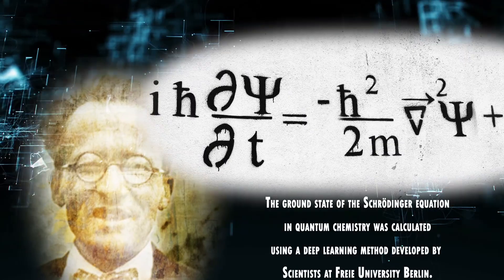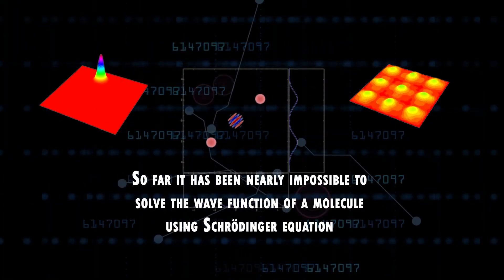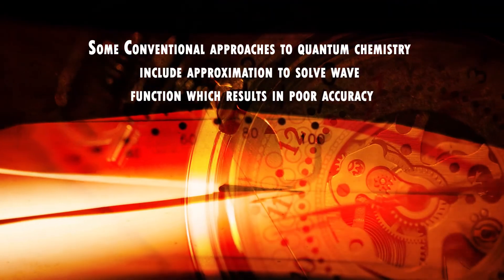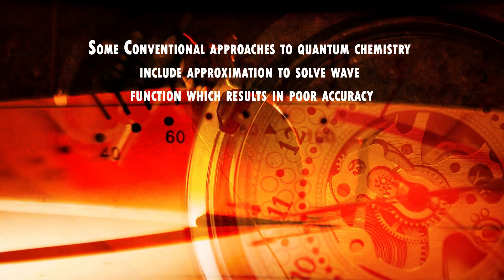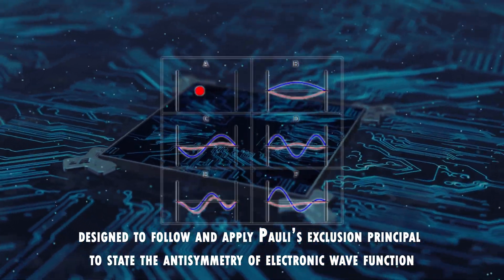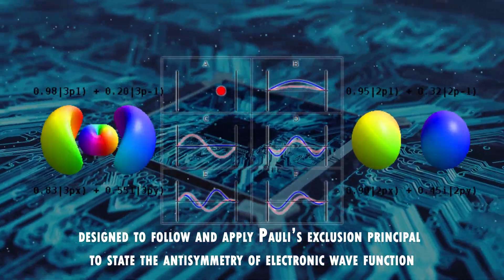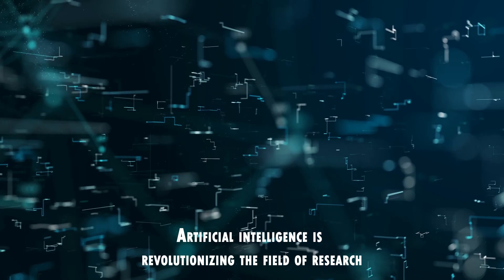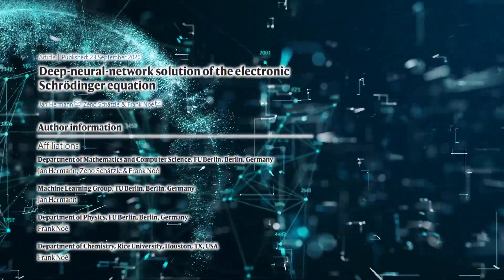Schrödinger's Equation Solved by Artificial Intelligence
The ground state of the Schrödinger equation in quantum chemistry was calculated using a deep learning method developed by Scientists at Freie University Berlin.

By solving the Schrödinger equation Quantum chemistry can predict the chemical and physical properties of molecules using only the arrangement of their atoms in space.

So far it has been nearly impossible to solve the wave function of a molecule using the Schrödinger equation with the degree of accuracy required for practical applications.

Some Conventional approaches to quantum chemistry include approximation to solve wave function which results in poor accuracy.

Another technique was to solve complex states using the computation of mathematical calculations, However, this method was practically possible for no more than a few atoms.

The deep neural network implies Artificial Intelligence to reduce computation cost & time and achieve an unprecedented degree of accuracy.

PauliNet the name given to this system is designed to follow and apply Pauli’s exclusion principle to state the antisymmetry of the electronic wave function.

This approach using Artificial Intelligence has provided a cost-effective method to solve one of the long-standing equations in quantum chemistry.

Artificial intelligence is revolutionizing the field of research. AI has been used in various study areas. Astrophysics, quantum physics, medicine, and drug development just to name a few